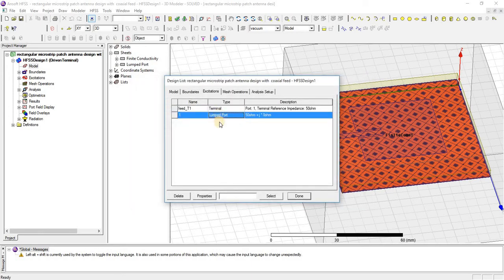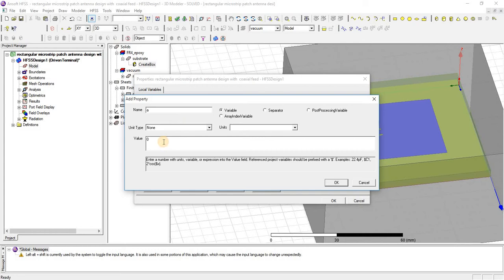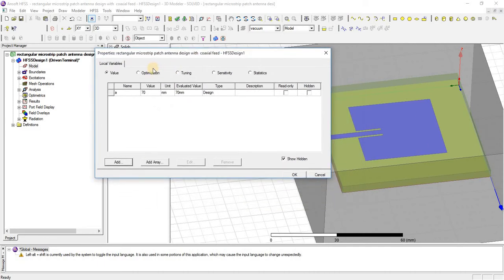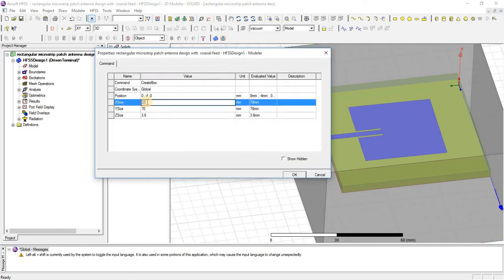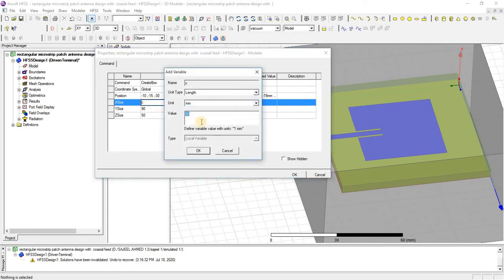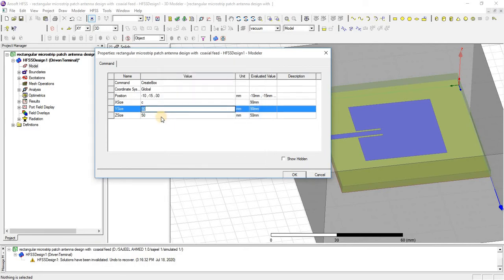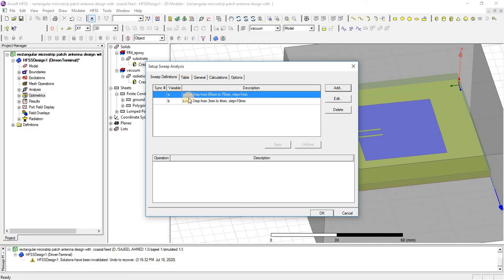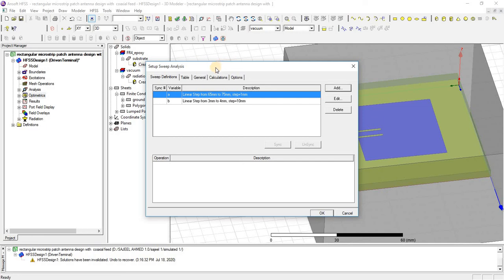HFSS basic | variable define and parametric analysis in HFSS | sweep results in hfss | 28